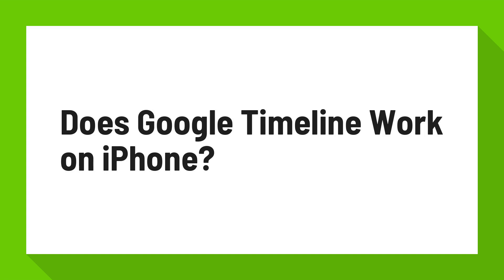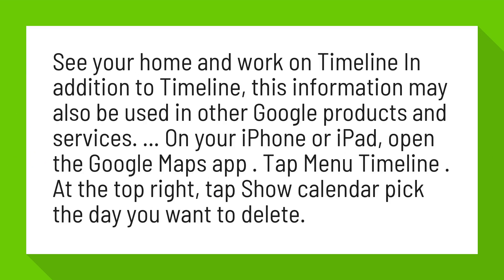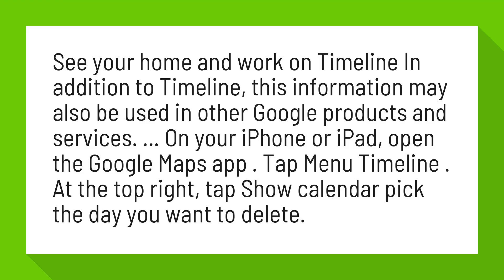Does Google Timeline Work on iPhone?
Google Maps Timeline - iPhone & iPad - Google Maps Help

See your home and work on Timeline In addition to Timeline, this information may also be used in other Google products and services. ... On your iPhone or iPad, open the Google Maps app . Tap Menu Timeline . At the top right, tap Show calendar pick the day you want to delete.